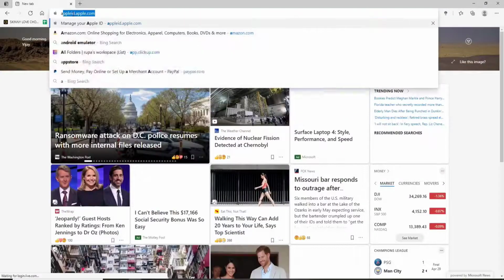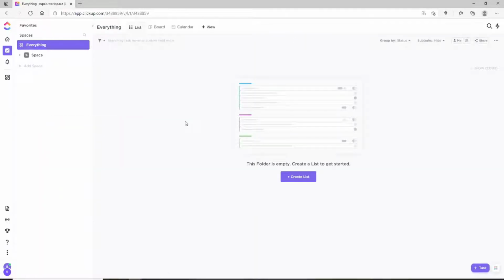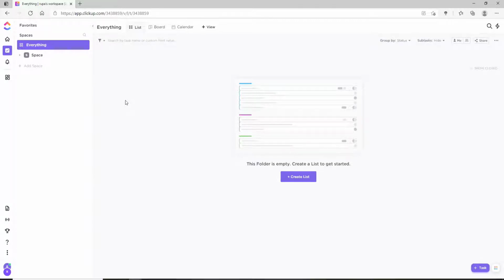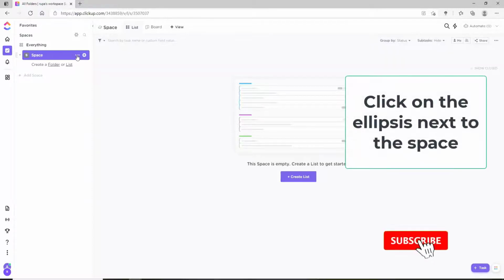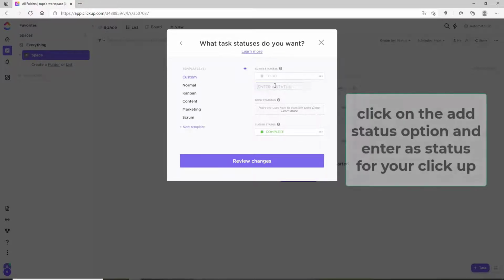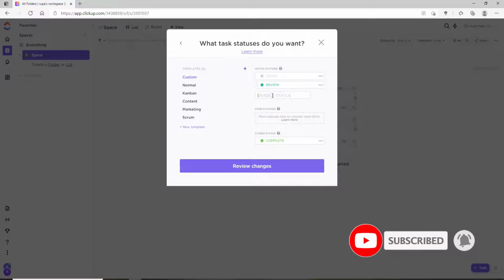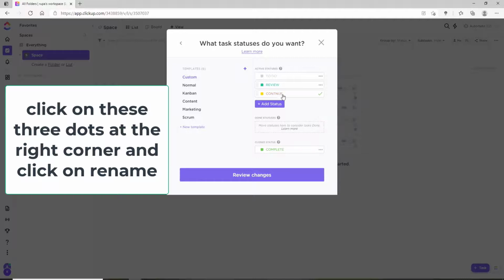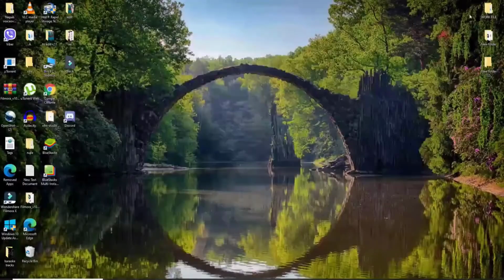How to Add Statuses on ClickUp | Add Click Up Statuses 2021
In today's video, I’m going to help you learn how to add status on click up. watch the video till the end without skipping and don't forget to subscribe to our channel by hitting the subscribe button press the bell icon so that YouTube will notify you whenever we post a new video.
now let's start by logging into your click-up account. type in app.clickup.com and search sign into your click-up account. if you are not, once you're signed in, you can easily add a status on click up. status is steps that tasks go through commonly known as workflows. your status can be customized down to the list level and click up but defaults for status can be set at the folder and spaces level. adding a status on click-up helps with your productivity. now let’s begin.in order to add a status on click up hover over to the space bar on the top left-hand side of your screen. once you expand your space bar, click on the ellipsis next to the space you'd like to edit now from the expanded menu select space settings from the popup, and select task status. nowhere you can make your desired changes. you'll be able to see an add status button. simply click on the add status option and enter as status for your click up. once you do that you’ll be able to enter a status inside your to-do list. you can keep adding more by clicking on the add status button and then entering your status, you canals customize your status by changing the font colors by picking one from the color box. if you want to rename status, you can click on these three dots at the right corner and click on rename, and continue making edits to your status. if you want to get rid of status then you can click on delete status and the status will be removed after you make your change.don't forget to save it by clicking on review changes. now finally click on save changes and that is how you can add status on your click-up account.
Chapters
00:00 Intro
00:17 Add Statuses on ClickUp
01:49 Outro

Hey EveryOne!